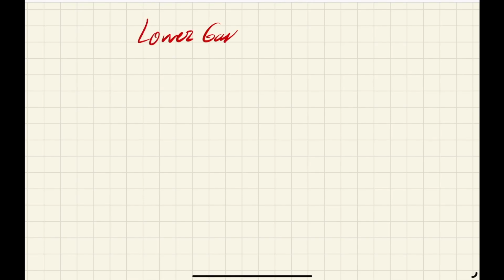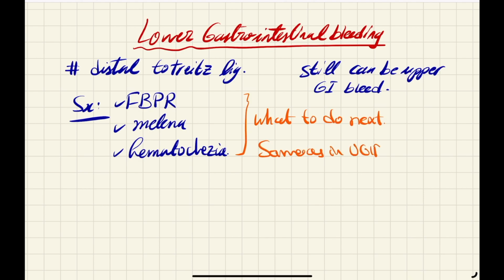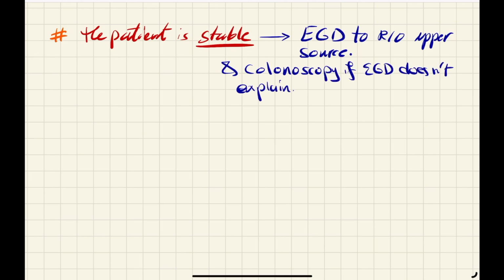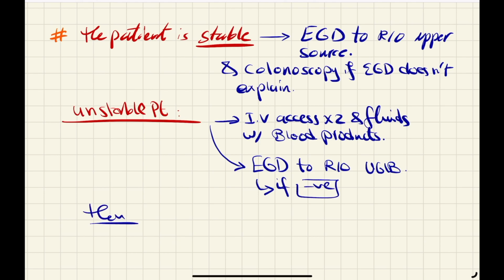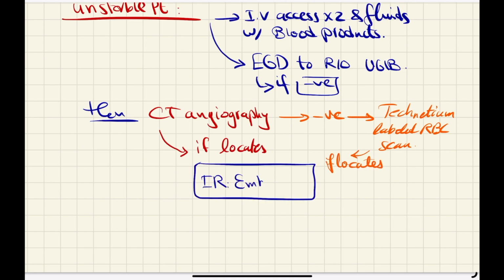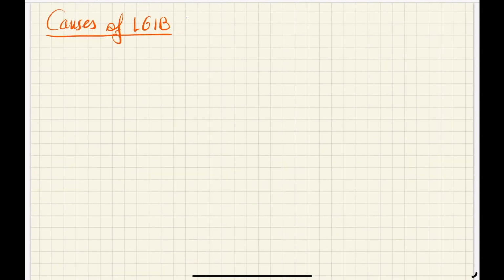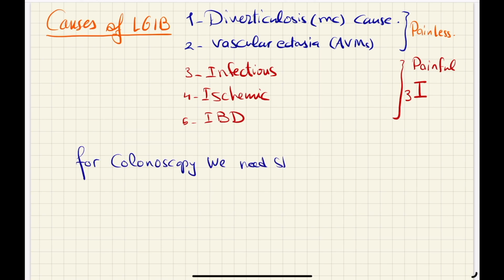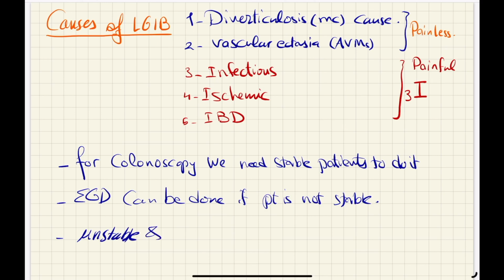Gastric Disorders - Part 6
This video will discuss gastrointestinal bleeding, mainly lower GI bleed.

Lower GI Bleeding  0:00
Management 0:25
Causes of Lower GIB 1:36